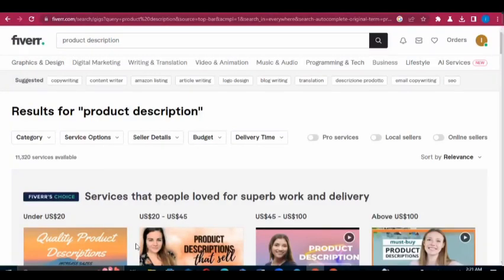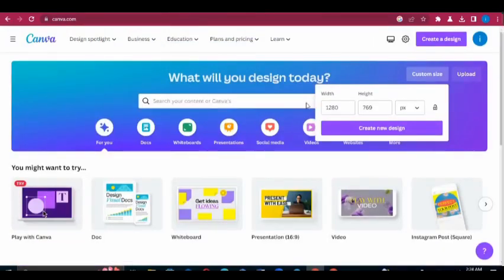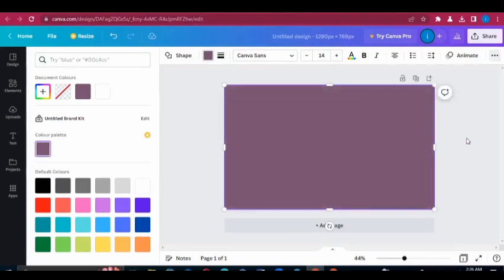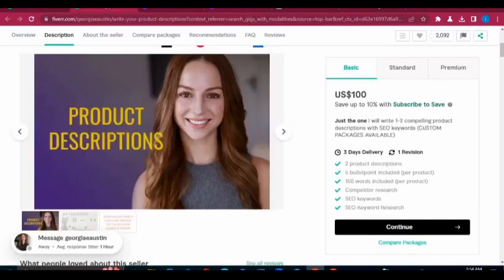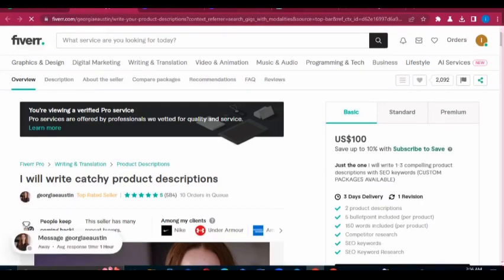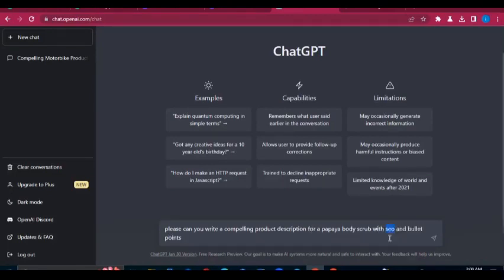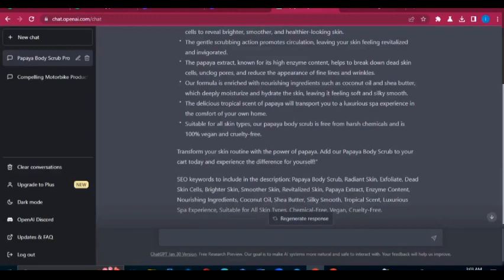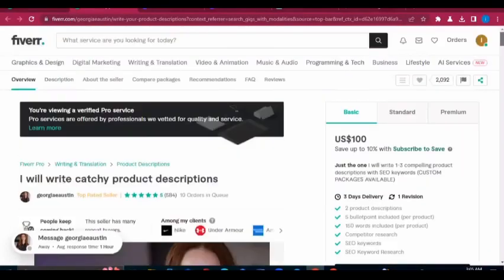I Tried ChatGPT On This Fivver Gig / Online Business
I saw this video on youtubeon how to start a gig on fiverr without any skill and I decided to try it out mysellf. I  hope this video helps you get started with your fiverr gig

Are you looking for an easy way to make money online? Have you tried online jobs but not had any luck? Well, look no further! In this guide, I'll show you how to make money online in Nigeria with your mobile phone in just 48 hours!

By following my step-by-step instructions, you'll be able to make an income from your mobile phone in just 48 hours! I'll teach you how to find online jobs that are perfect for moms and will give you tips on how to get started. If you're ready to make money online, then this guide is for you!

My video creation tools [what I use]
Wireless Lavalier Microphone
Apple iPhone 8
Selfie RingLight with Stand and Phone Holder
🔗 My Notebooks on Amazon [designed them myself]:
NOTEBOOK JOURNAL
THANKSGIVING PLANNER
Daily Gratitude Journal
MANDALA NOTEBOOK JOURNAL, Women Journals
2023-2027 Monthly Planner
Christmas Activity Book For Kids
How to Draw Christmas For Kids
It Is Done Journal
A Cool Stamp Themed Journal
Monochrome Notebook Journal for Women
Black and Gold Stripes Notebook